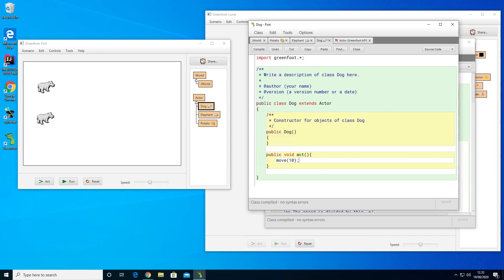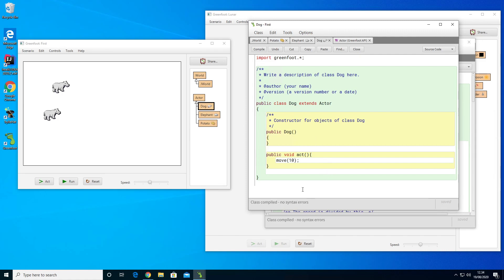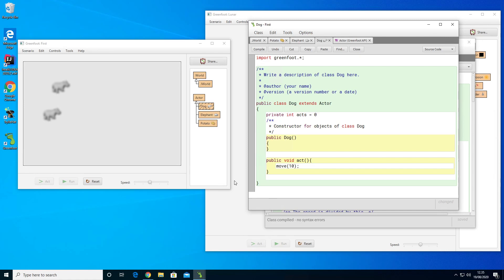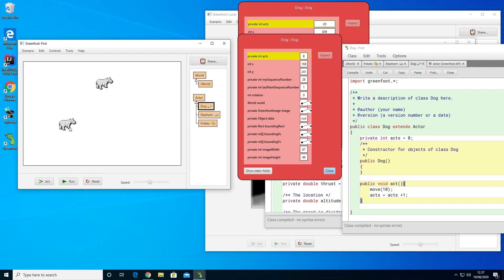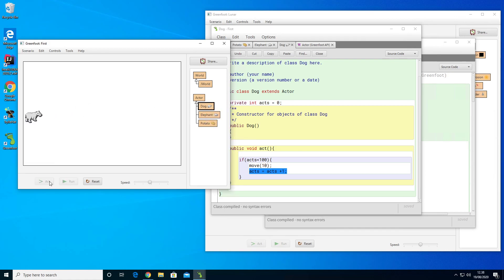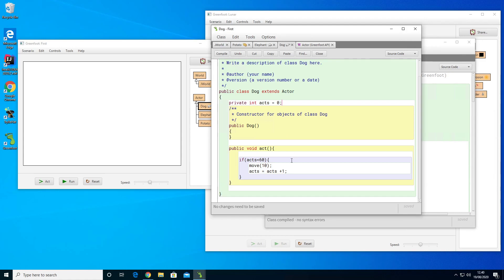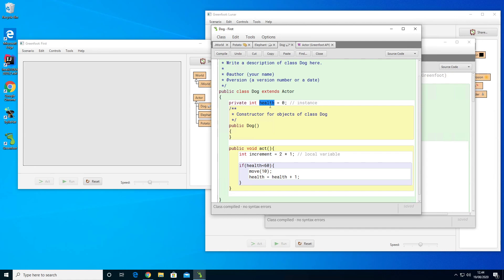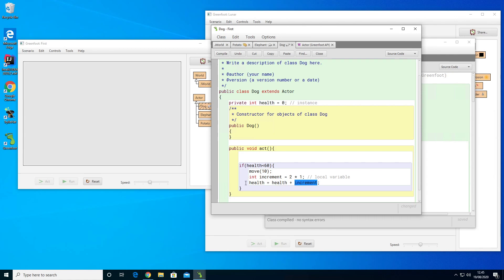4/9 - Instances instantiation and Variables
More on classes and instantiation and varaibles.

This is part of an introduction to Greenfoot and object oriented programming. These 9 videos cover the very basics of Java, object oriented programming and the Greenfoot editor/game library.